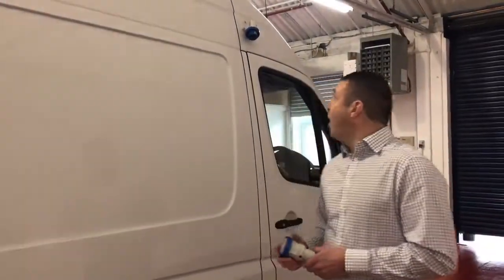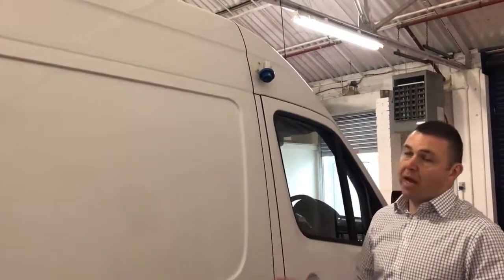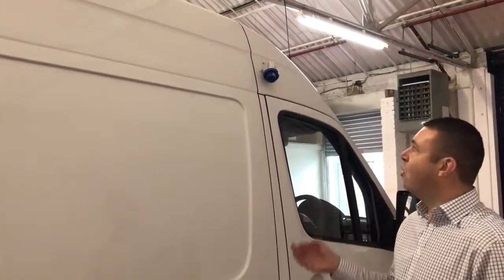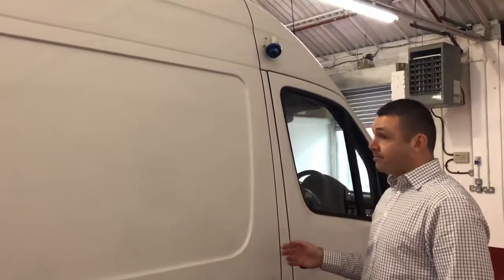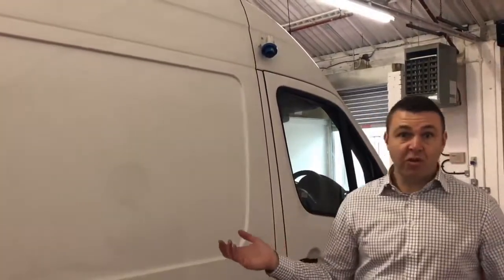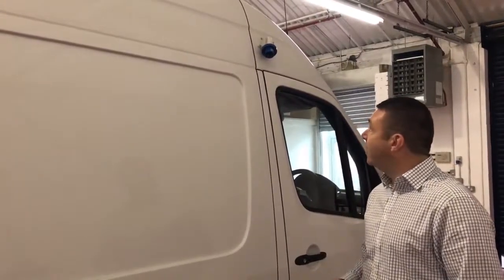GRV Accessories: Electric Standby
A different refrigeration unit to the standard road only refrigeration system that allows you to run your fridge or chiller without the use of the vehicle’s engine when the vehicle is parked up.

This is a quick explanation of just one of the many accessories we offer at GRV 4 Fridge Vans and how it could help utilise your vehicle to suit your business's needs.